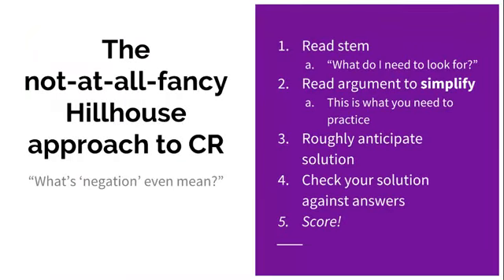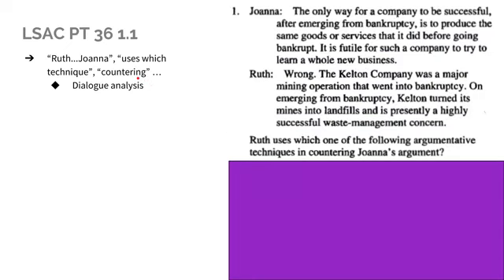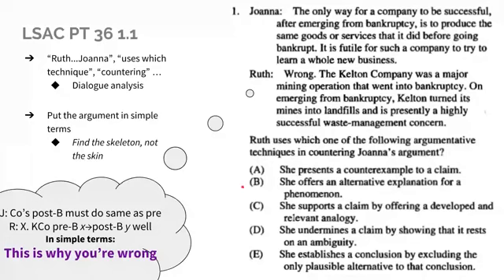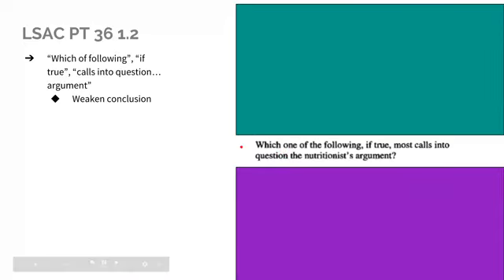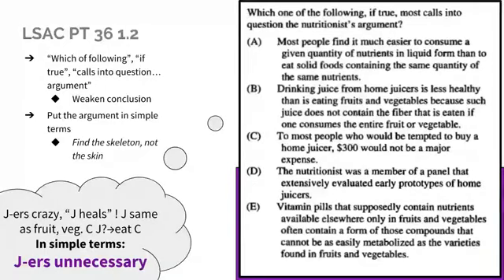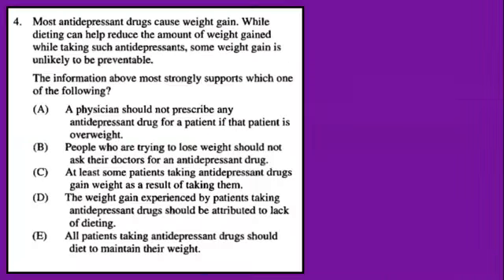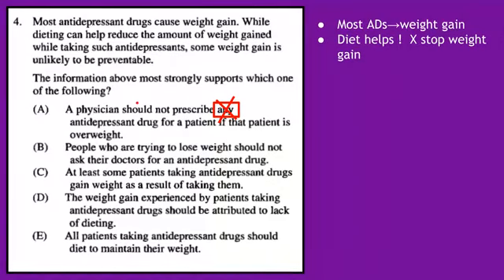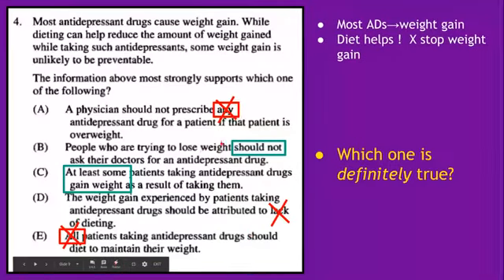GMAT Critical Reasoning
GMAT CR with Nick! Join in, try it out, and post your answer to the **final question** in the comments